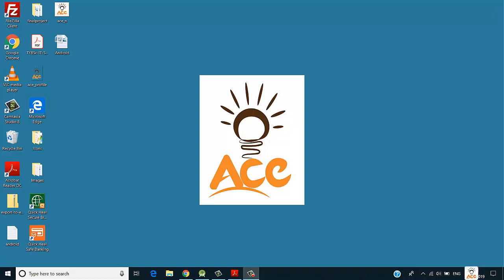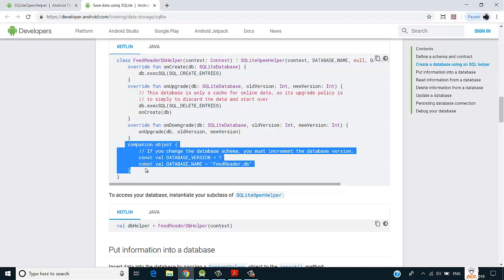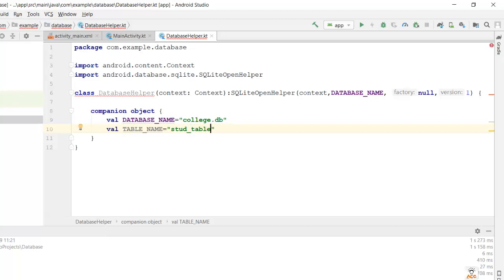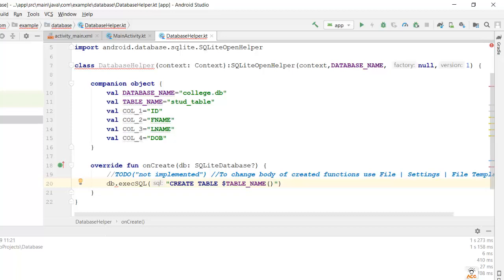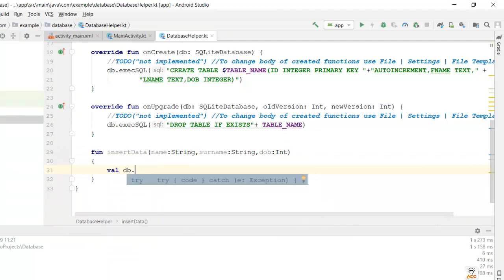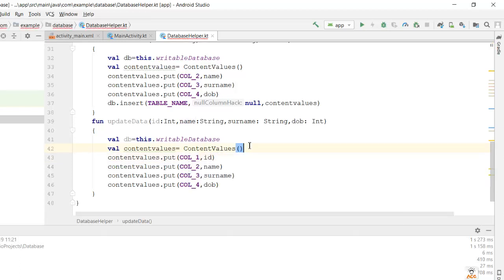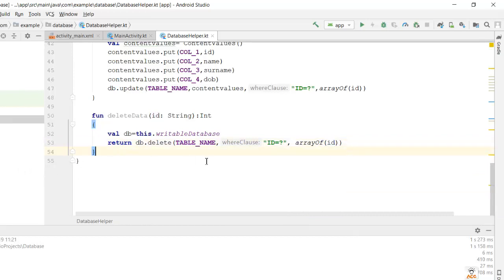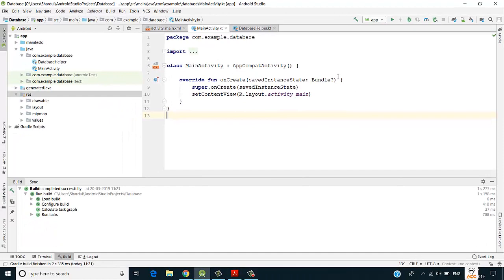Programming Database in Android (Kotlin) | Part 1 | Advanced Mobile Programming | Bsc I.T.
In this video we will create an android database application. To create a database in android using kotlin we need SQLite. SQLite is an open-source relational database which is used to perform database operations on android devices such as storing, manipulating or retrieving persistent data from the database.